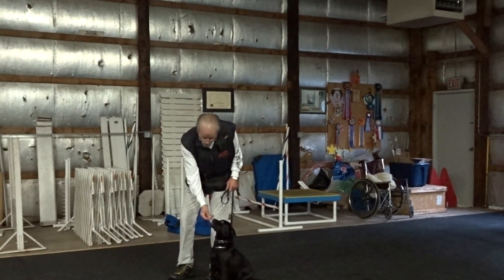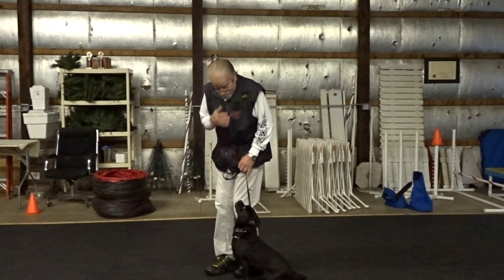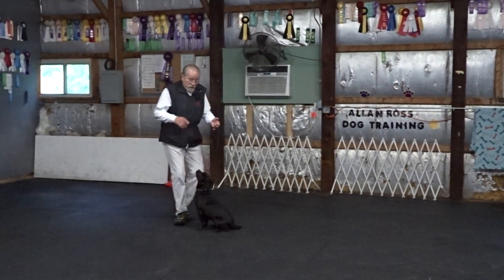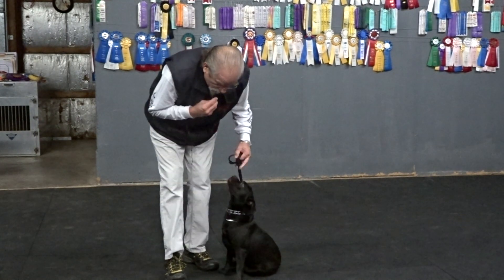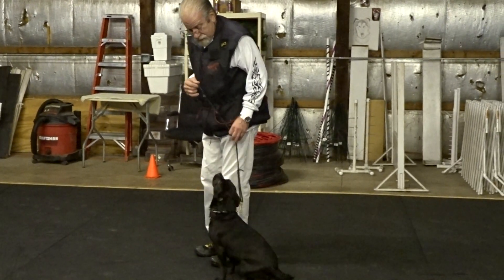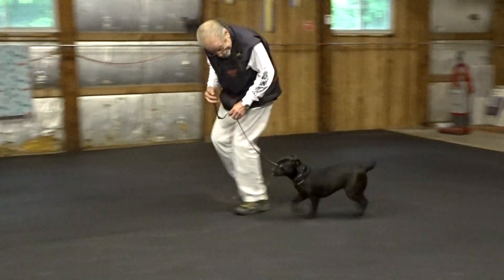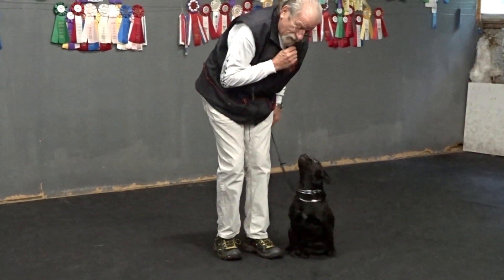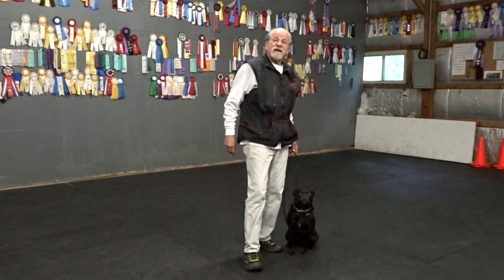Allan Ross Dog Training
Ruby B. is a 3.2 year old Pug mix in her first week of Board and Train.  Here we practice obedience and demonstrate an obedience pattern in the Canine College. I include a "sit" in motion, "off" and "take it" with food and my palm, the recall game with a left finish and a call to front with a finish from the right.